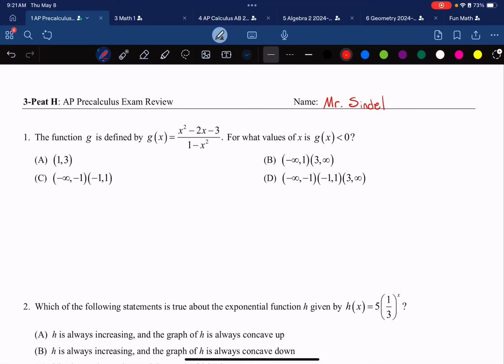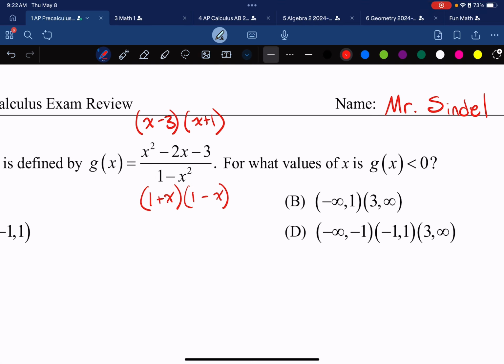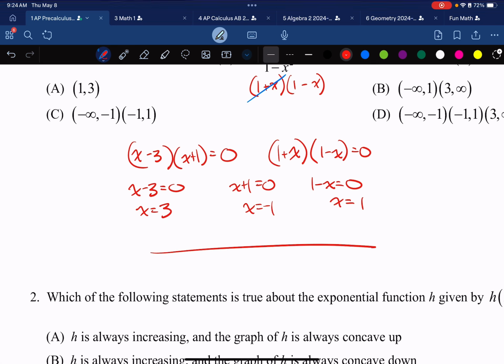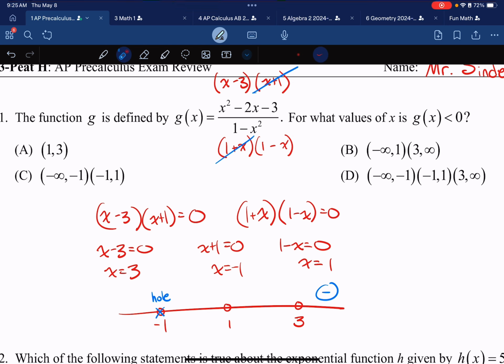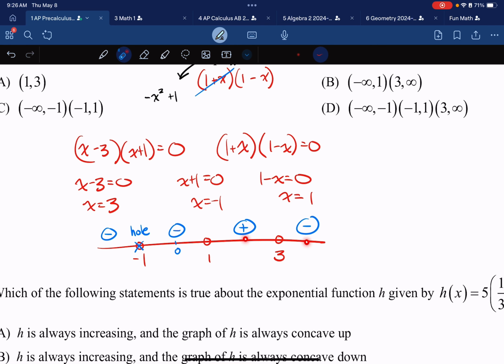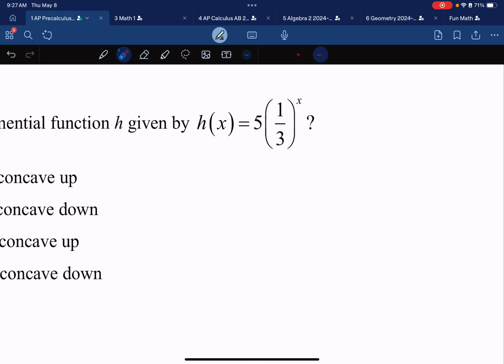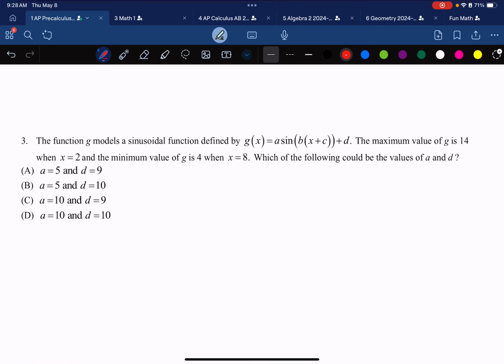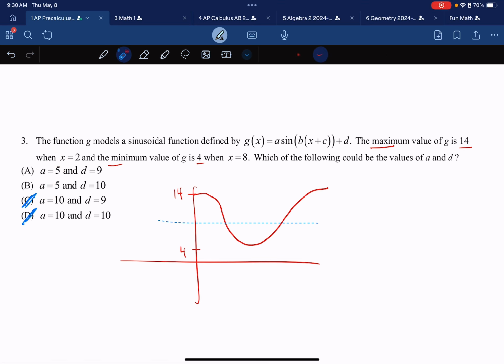AP Precalculus 3-Peat H (Review for AP Test)